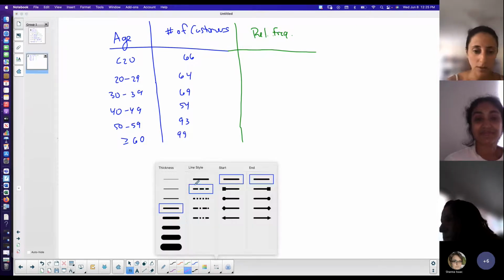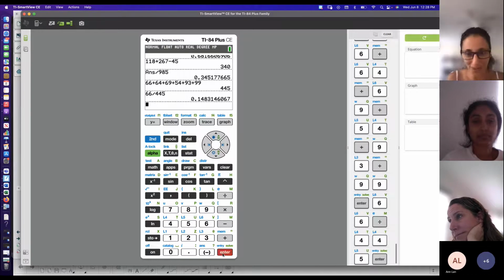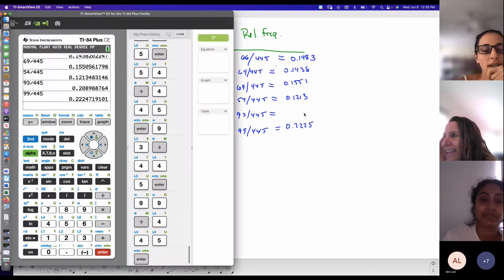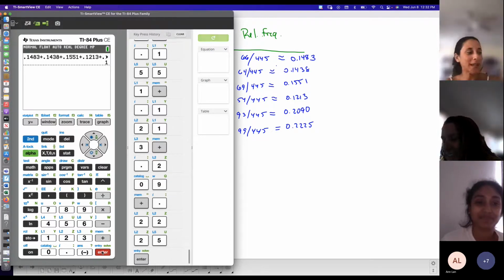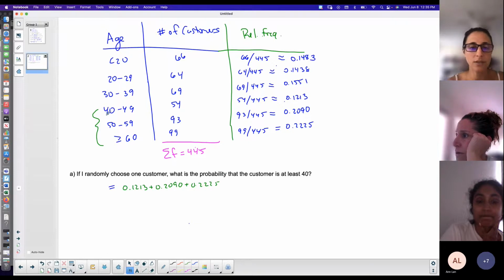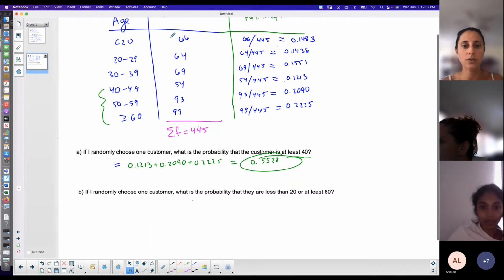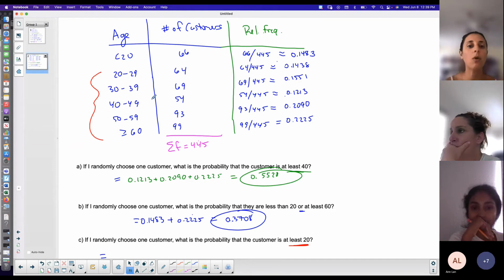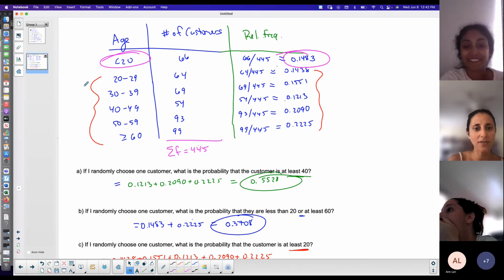Nightingale | Week 6 | Section 3.4 #7 help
TEACHING PHILOSOPHY